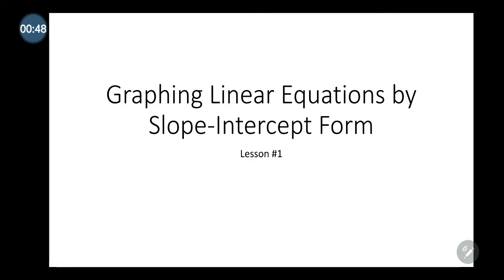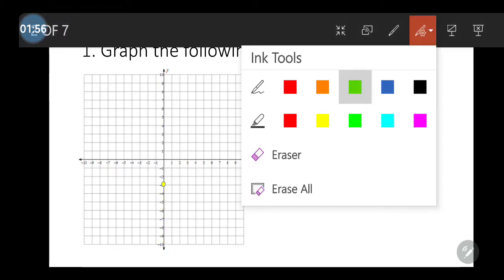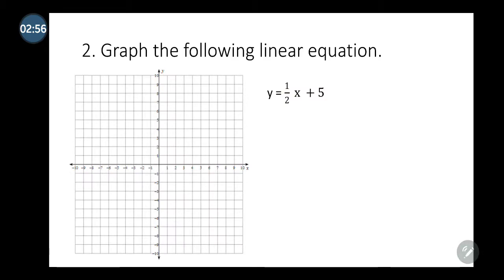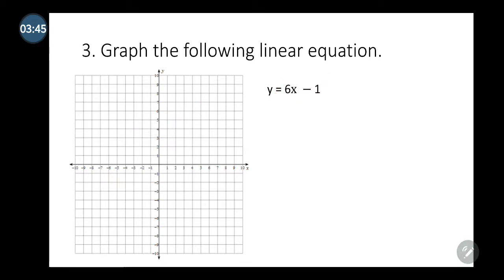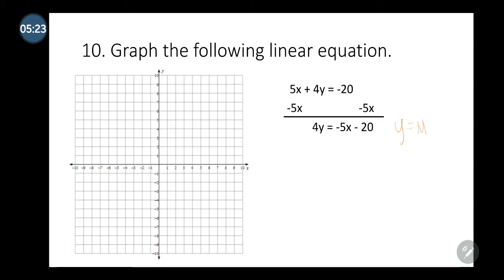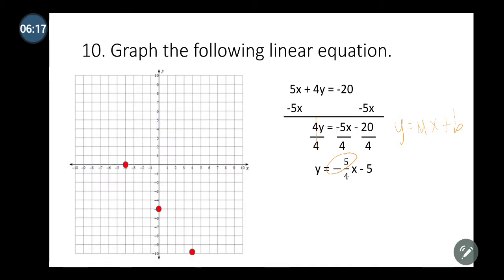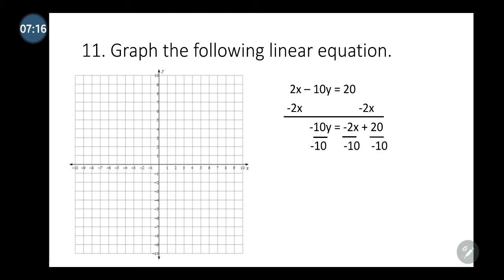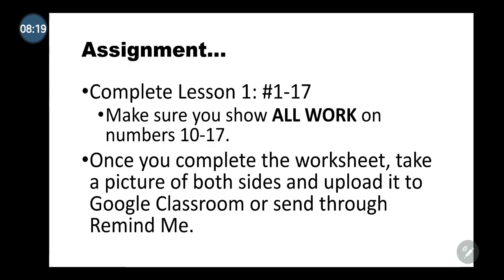Algebra 1 - Lesson 1